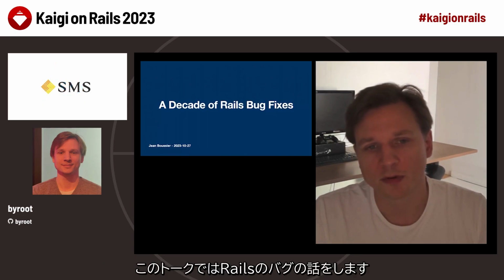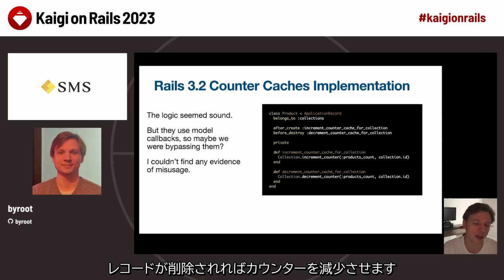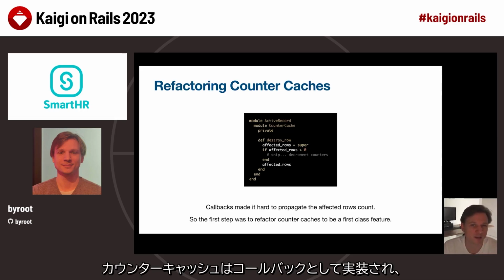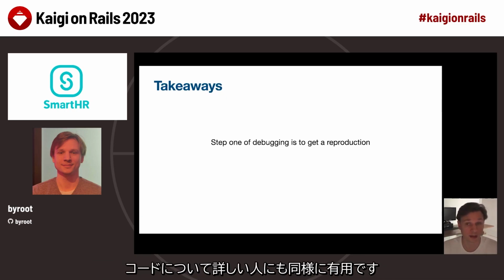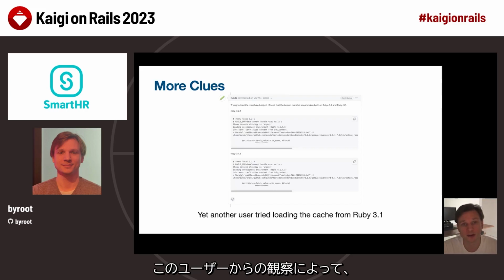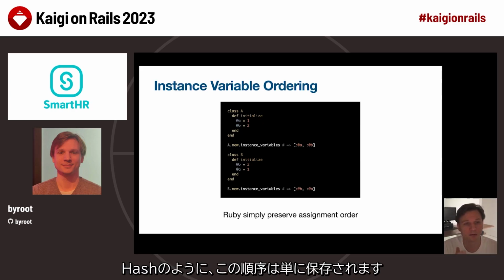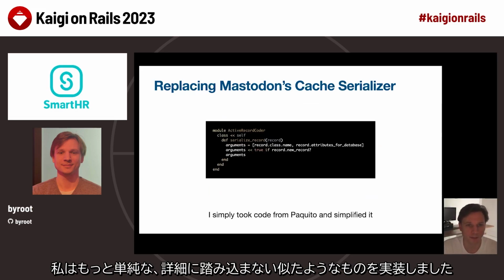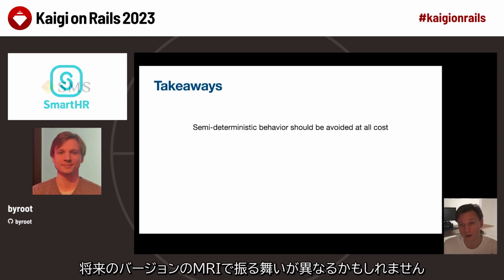A Decade of Rails Bug Fixes / byroot - Kaigi on Rails 2023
【発表概要】
In this talk we'll go over two Rails bugs I fixed 10 years appart. For both I will detail how the bug was found, how I debugged it and how I finally fixed it. I will as well reflect back on what I learned in the process. If you are a begginer you may learn some debugging techniques, if you are more confirmed you may enjoy the war stories and learn some gritty details about Ruby and Rails internals.

【発表者】
byroot

Kaigi on Railsは、初学者から上級者までが楽しめるWeb系の技術カンファレンスです。